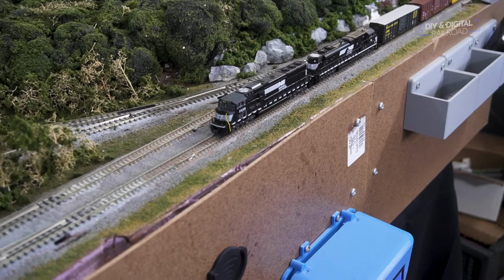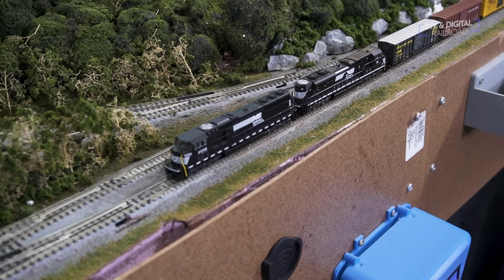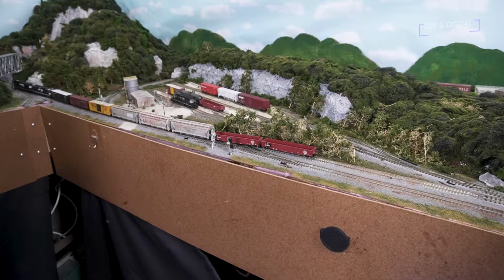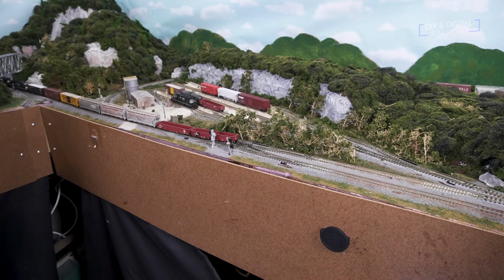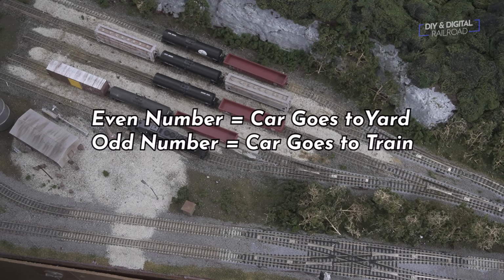TRAIN GAMES. Simple Switching games for your Model Train Yard